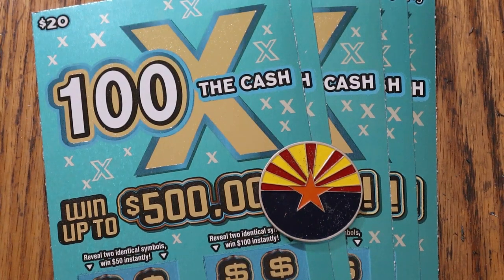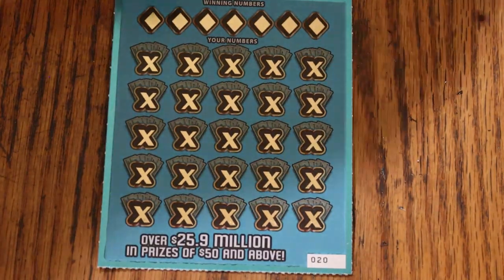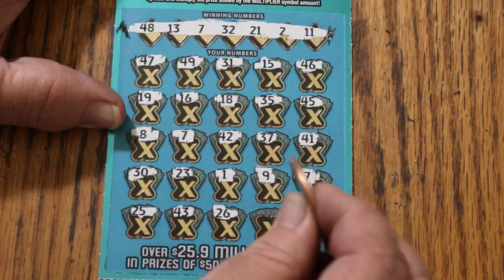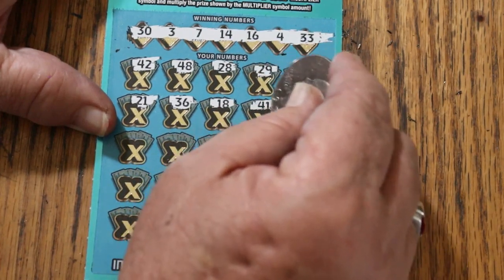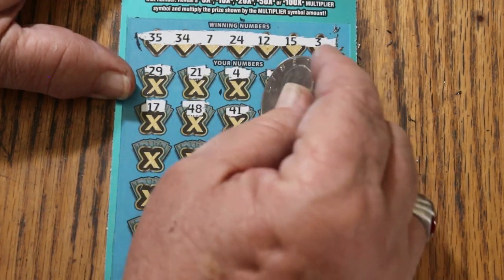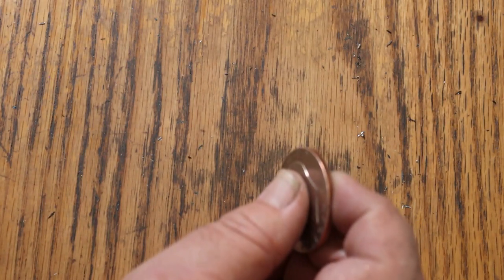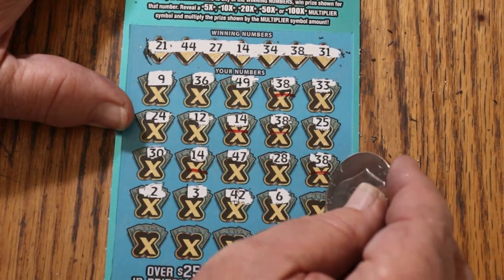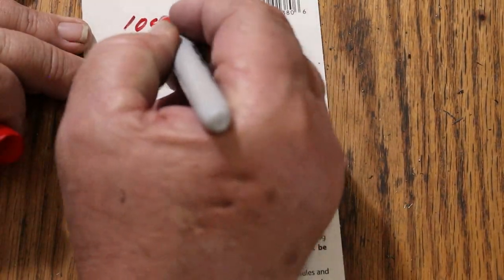ARIZONA LOTTERY💥FIVE 100X THE CASH💥PROFIT!!🎯